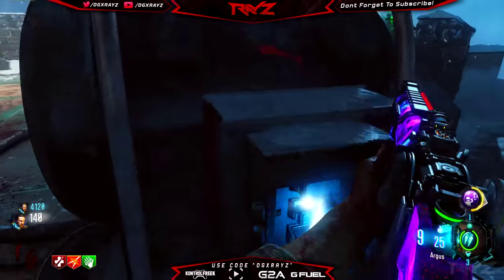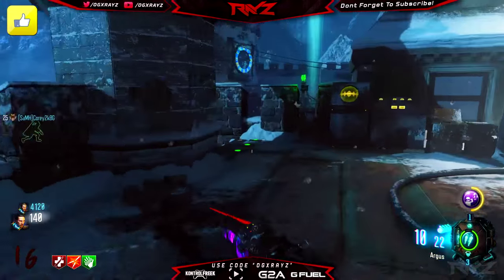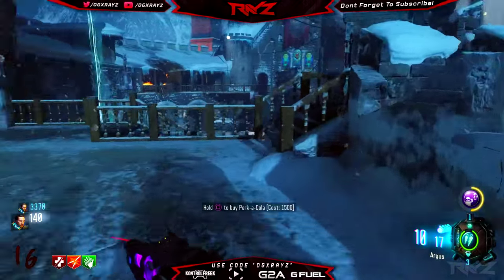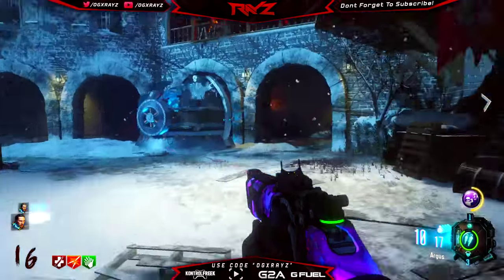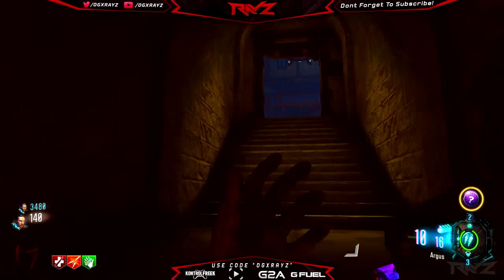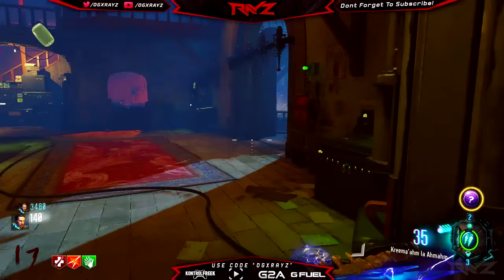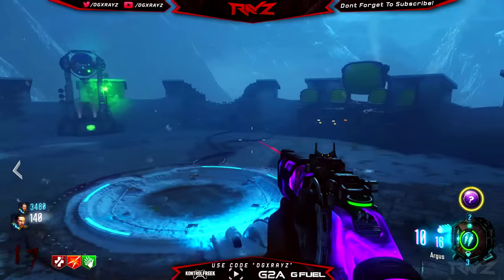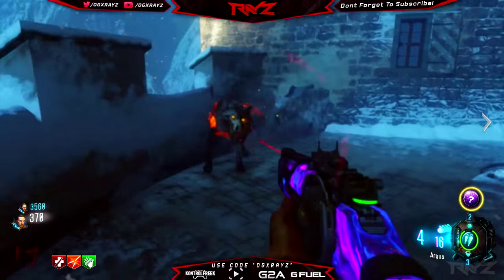Black Ops 3 Zombies - Unfinished Upgraded Razorback & Panzer Grenades Gameplay Leaked! (BO3 ZOMBIES)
The Razorback can be found in the Der Eisendrache code but cant be accessed normally. Here is what it looks like in Black Ops 3!

- OGXRAYZ